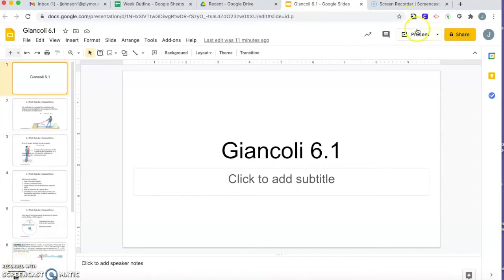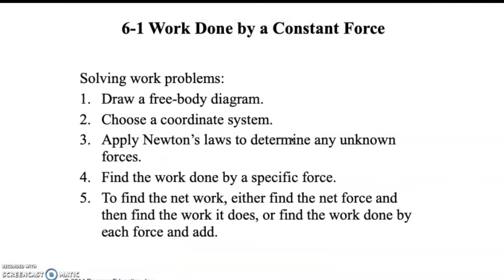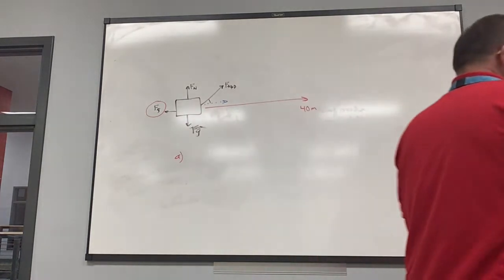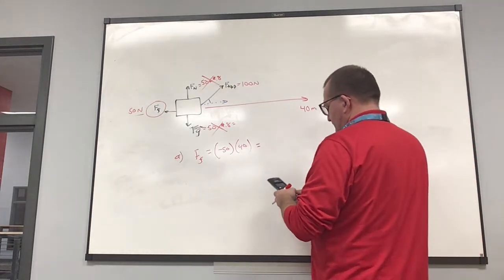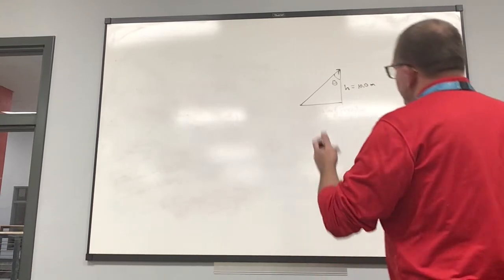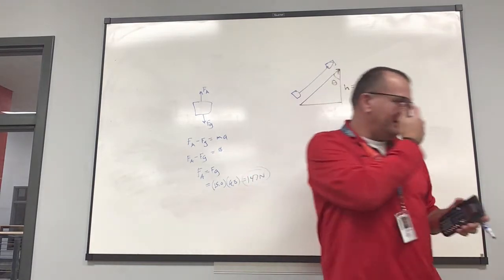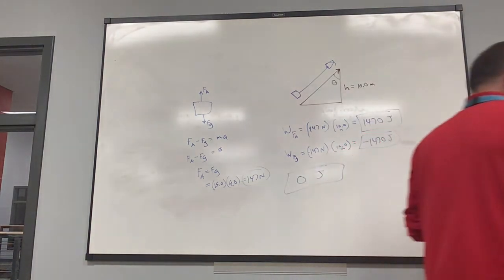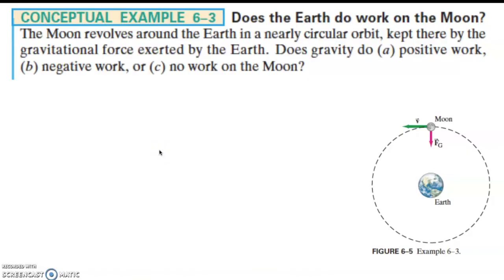Giancoli 6 1